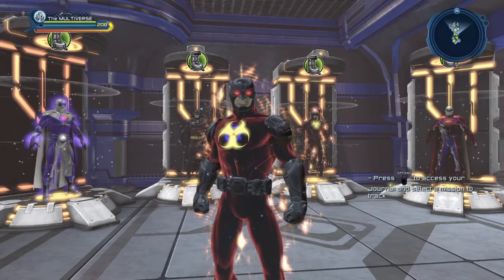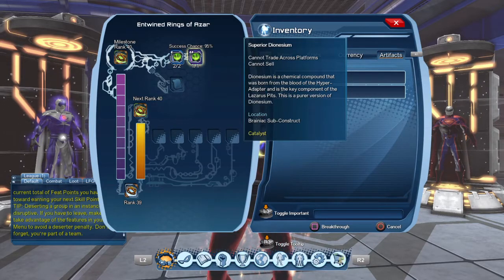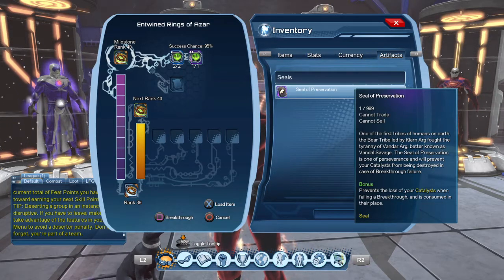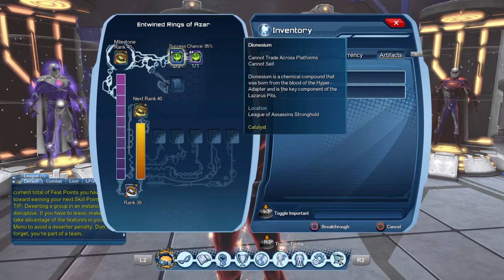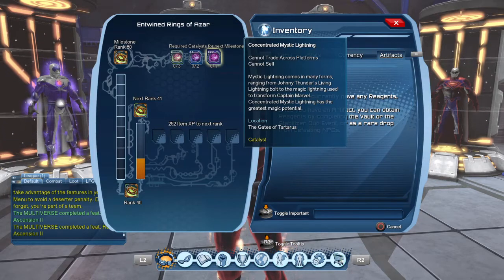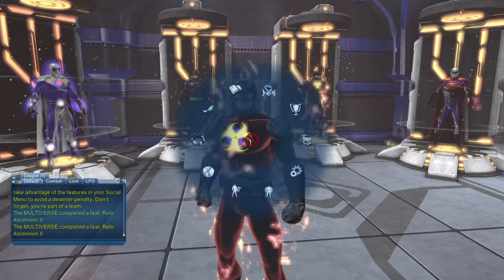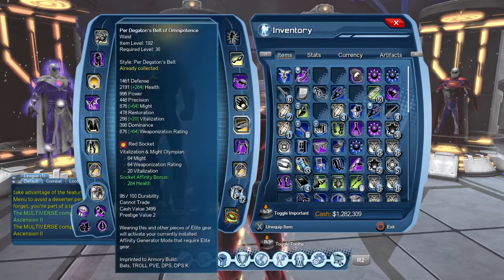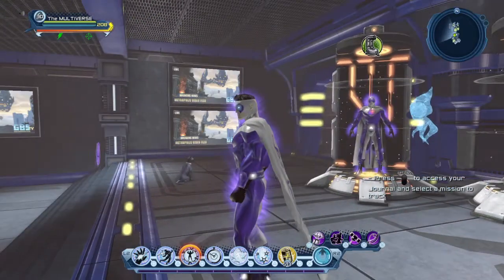DCUO Artifact Breakthrough Rank 40